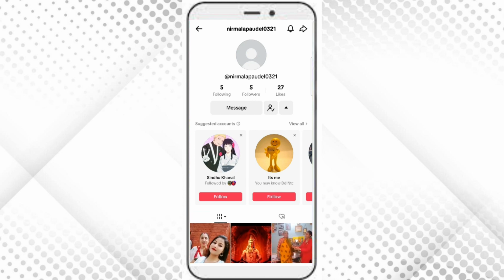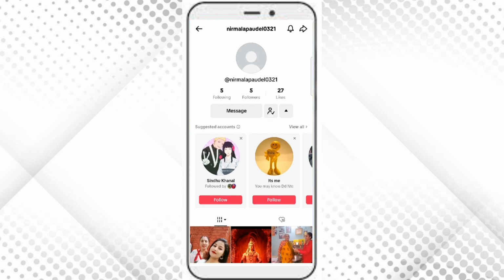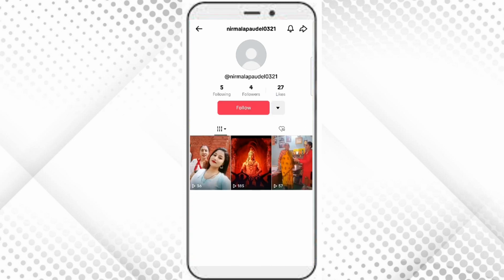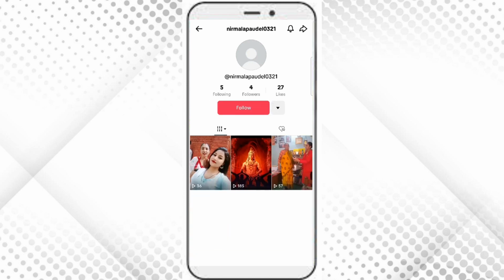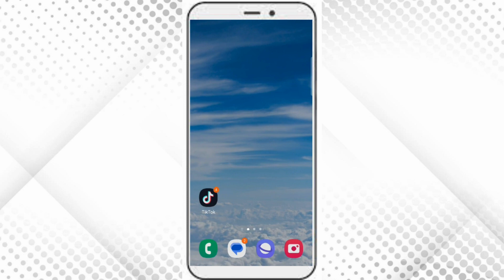How to Follow / Unfollow Someone on TikTok (EASY!)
This video is on how to follow and unfollow on tiktok? Following people on TikTok is a great way to discover new content and stay up-to-date with your favorite creators. But what if you want to unfollow someone? No problem! This tutorial will show you how to do both.